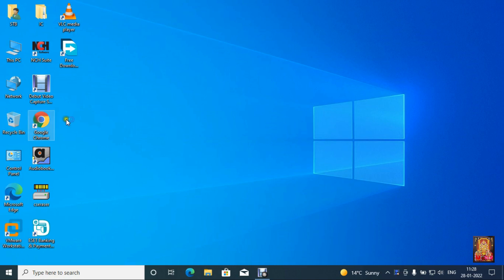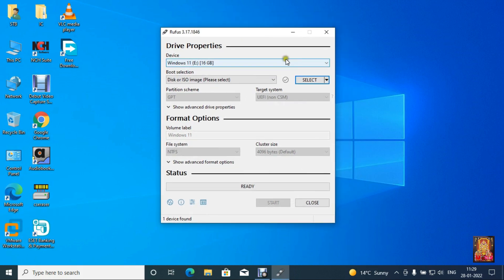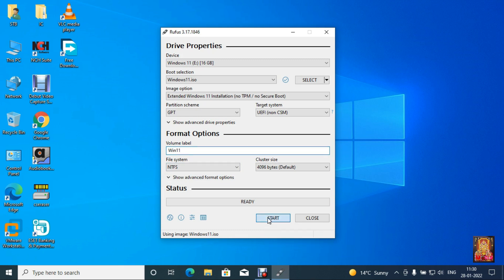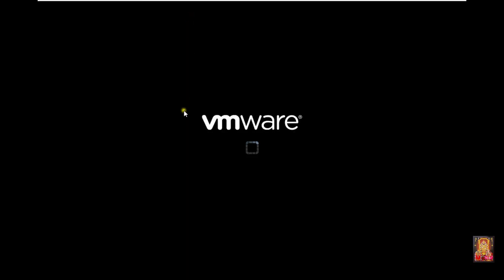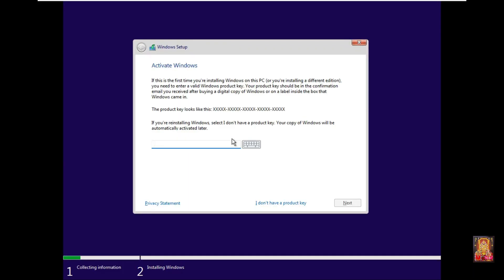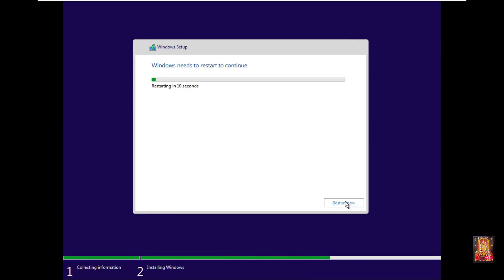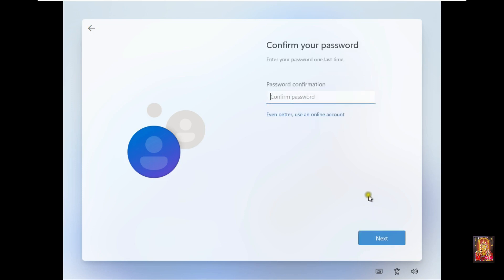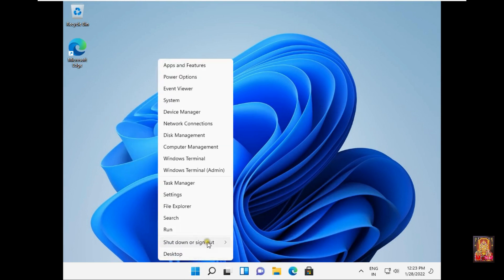How to Make Windows 11 Bootable Pen Drive !! No TPM !! No Secure Boot !! How to install Windows 11 !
Hello Everyone
Today in this video i am going to show you How to Make Windows 11 Bootable Pen Drive !! No TPM !! No Secure Boot !!

For testing i will Install Windows 11 in Virtual Machine through pen Drive.